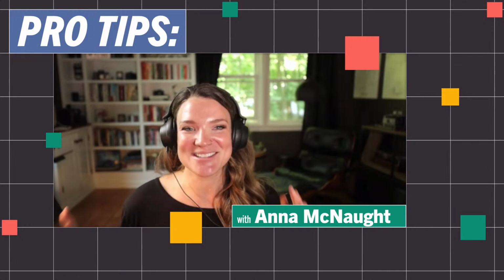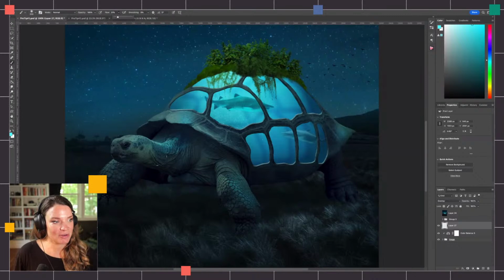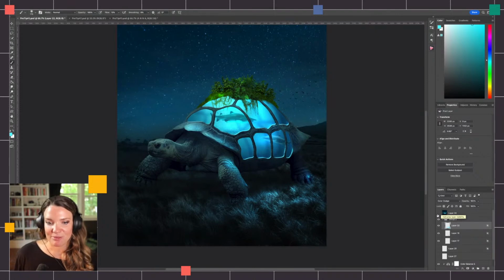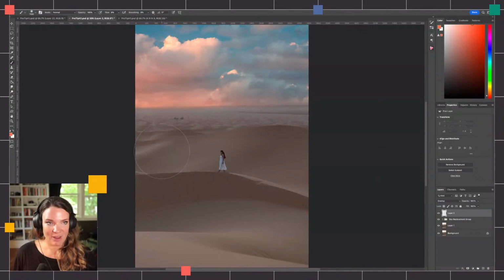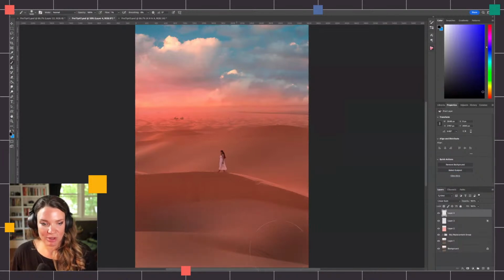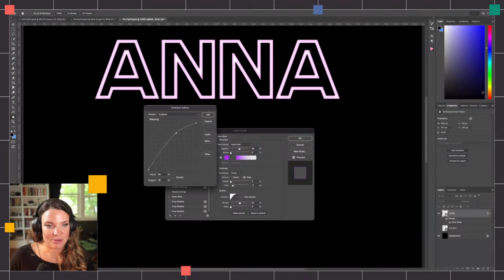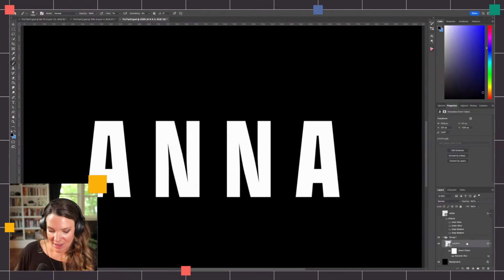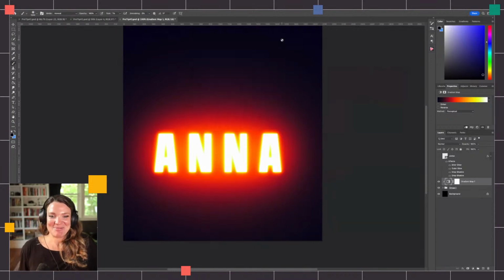Pro-Tips: Blending Modes in Photoshop with Anna McNaught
Want to take your Photoshop skills to the next level? Join Anna McNaught as she shares her pro tips on using blending modes in Photoshop. Watch as Anna uses advanced editing techniques for creating light and glow using different blending modes for retouching photos, creating design elements, and more!

Following the live stream, join Anna McNaught on Discord Voice Chat to continue the conversation and ask questions directly

00:00 Start
01:49 Creating glow effects with Blend Modes
04:35 Using overlay blend modes to start
06:21 Using a color dodge layer blend mode to slowly build the glow effect
09:49 Sky Replacement
11:20 Using an overlay layer blend mode - painting in the glow
12:54 Painting in more glow and color w/ a color dodge blend mode layer
19:04 Creating neon lettering with blend modes and layer styles
21:58 Another method for creating glowing type using gradient maps
26:02 Wrap up